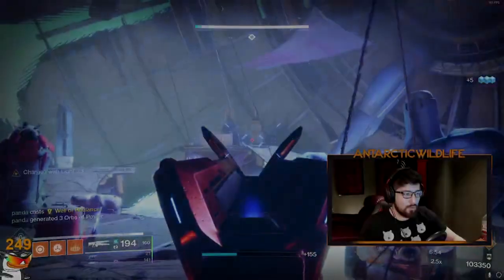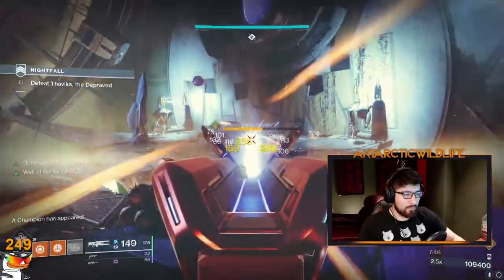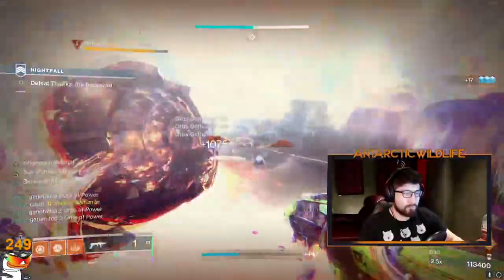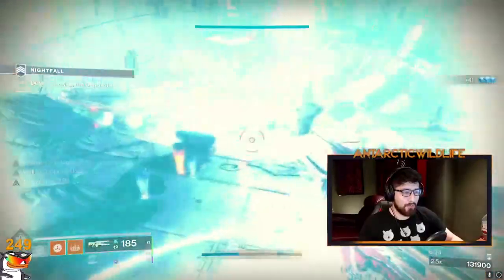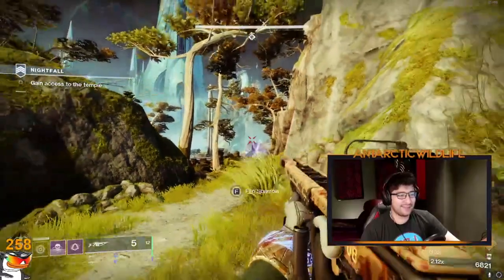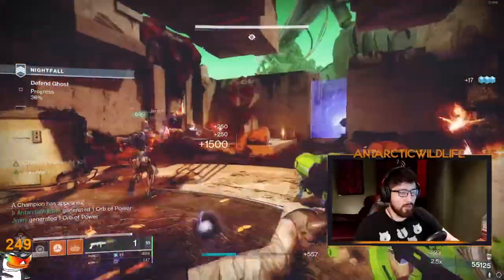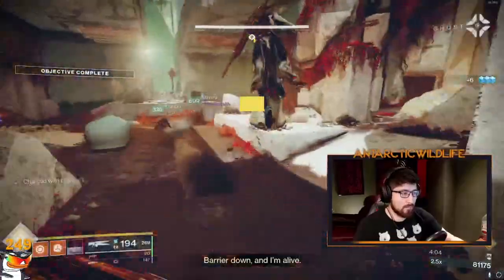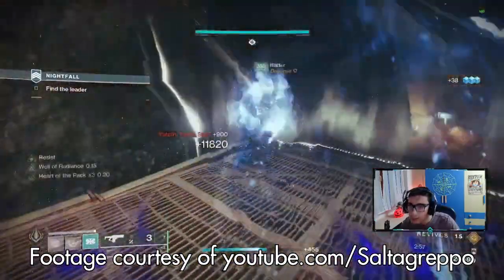The best loadout for all Season of the Lost GMs that nobody is talking about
Lake of Shadows bridge clip courtesy of I lost all my footage of this GM, so big thanks to him for letting me use one of his clips.

My recommended GM loadouts:

Hollowed Lair:

Pulse Rifle / Divinity / Ascendancy
Arbalest / Cartesian Coordinate / LFR
Ignition Code (Blinding) / Lorentz Driver / LFR

Bottom Tree Nightstalker, Omnioculus
Bottom Tree Dawnblade, Dawn Chorus
Bottom Tree Dawnblade, Aeon Soul

Boss room notes: Save supers for the waves of enemies when the Fanatic retreats. Use 1 super per wave of enemies. After killing the unstoppable, melt the boss after the second tether.

Lake of Shadows:

Arbalest / Null Composure or Zealots Reward/ LFR

Bottom Tree Nightstalker, Omnioculus - Special Finisher
Well of Radiance, Phoenix Protocol w/ Focusing Lens
Revenant Hunter, Aeon Swift w/ Focusing Lens

Boss room notes: Use a Well and  Silence and Squall when the Blight breaks. Have one person use their Fusion to apply Particle x5 immediately, use the mag up then both players should use Heavy only. Divinity should be applied at all times.

Exodus Crash

Ignition Code (Blinding) / Divinity / LMG
Arbalest / Anti Barrier Auto Rifle / LFR

Well of Radiance, Phoenix Protocol - Special Finisher
Well of Radiance, Phoenix Protocol

Boss room notes: Place a well at the entrance to the encounter. Divinity/LFR the boss as soon as possible and shoot until he disappears. Clear enemies until the well expires, then move to the left point of the room and use the box there as cover. When all non shank enemies die, the next phase starts. Place a well, Div/LFR the boss until retreat. Chain the wells for 100% uptime and clear the room. Make sure you have a Well available for the last phase before killing the last non shank enemy. Div/LFR the boss until dead.

The Corrupted

Pulse Rifle / Divinity / Arc LMG
Arbalest / Truthteller (Blinding) or Void Pulse / LFR
Arbalest / Solar Pulse / LFR

Bottom Tree Tether, Omnioculus, Special Finisher
Well of Radiance, Aeon Soul

Boss room notes: Use the platform just before you jump into the boss area and clear enemies. Place well, break shield and LFR until immune. Clear enemies, move to where the portal will open (where the chest appears at the end), break shield, damage until retreat then invis into the portal. In phase 2, kill psions, place well, break shield and LFR until dead.

Devils Lair

Anti Barrier Auto Rifle / Divinity / Arc LMG
Arbalest / Void Auto Rifle / LFR

Bottom Tree Dawnblade, The Stag

Boss room notes: Just sit in the safe room to the left and proceed to win.

Proving Grounds - Will update when the GM is live.